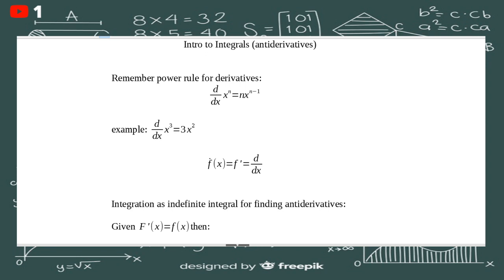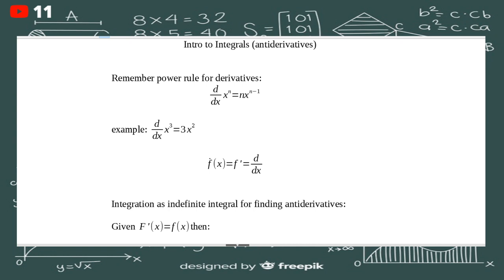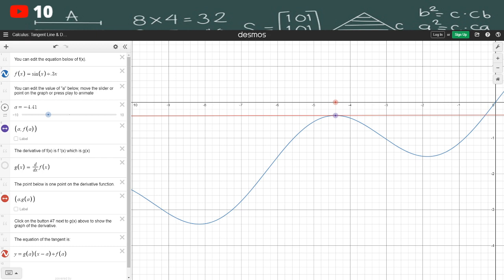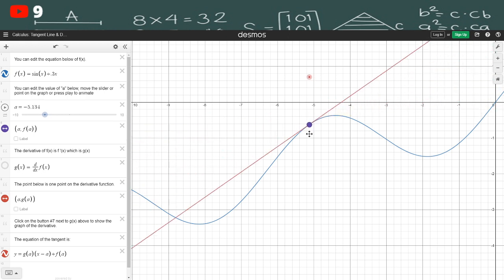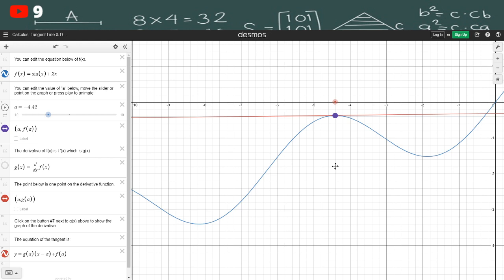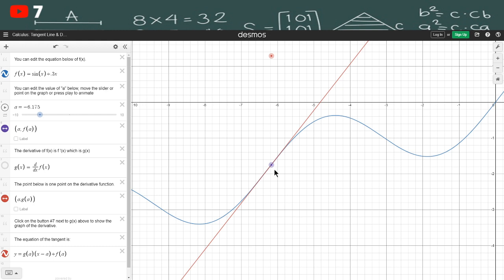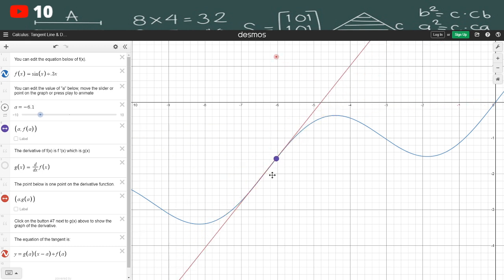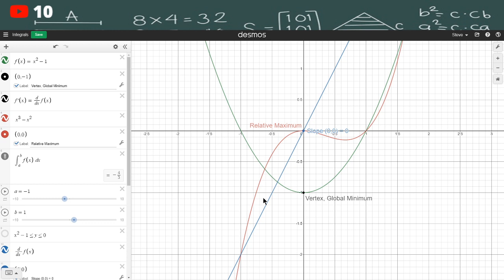Intro to Indefinite Integrals (antiderivatives)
Going to try to tackle the very basics of Integral Calculus. Please be kind...it's been a while!